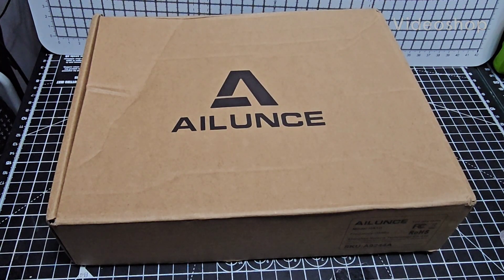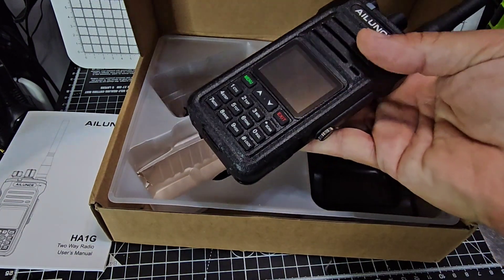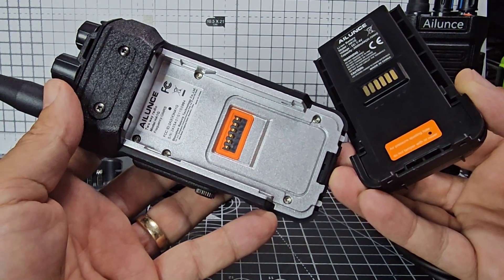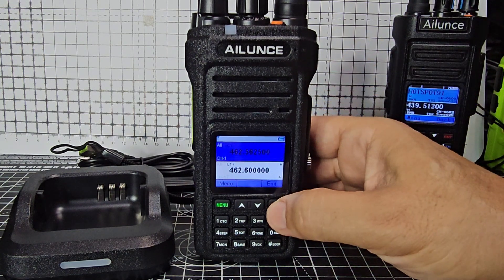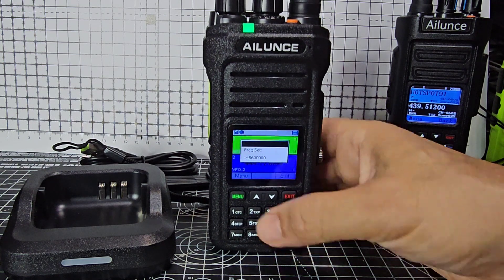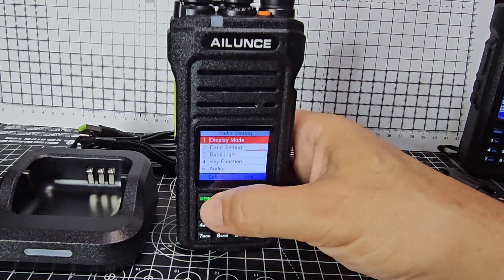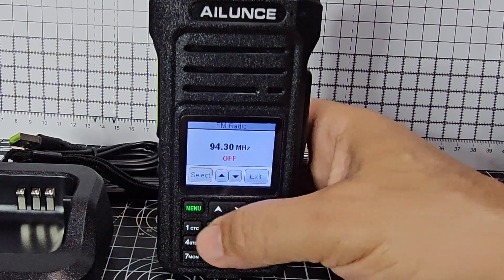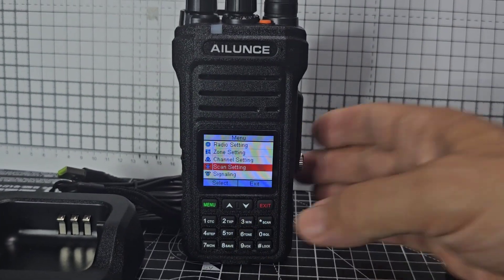Alunce - HA1G , GMRS Radio - Unbox & Test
This Radio needs Mod Firmware  for Ham Bands - 2 meters 70cm
Aliexpress Purchase